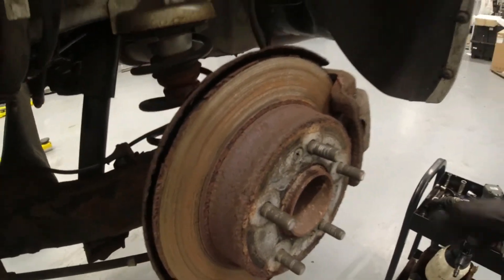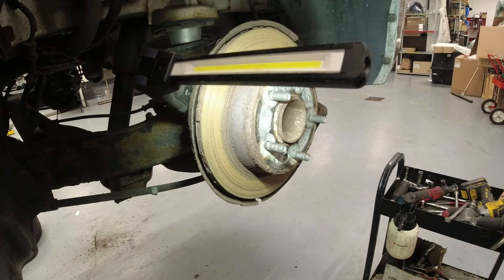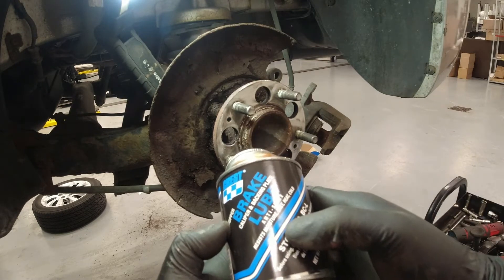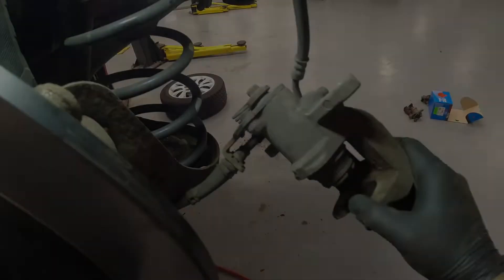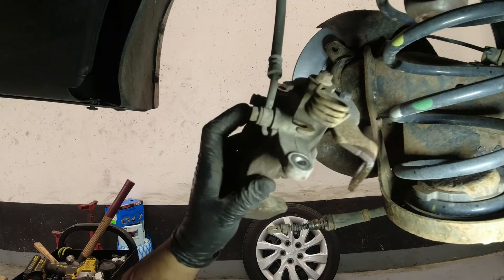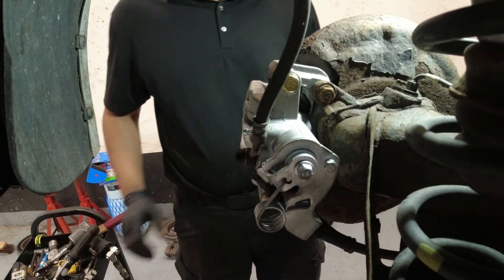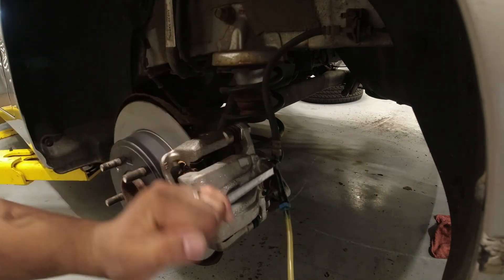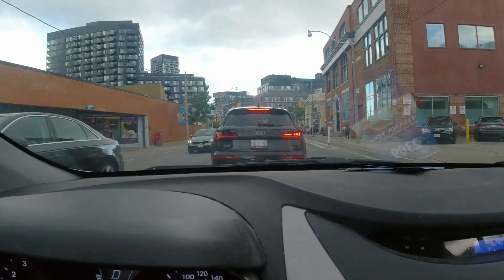Hyundai Elantra Rear Brakes and Caliper Replacement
Hey guys thanks again for dropping by to this channel. In this video i will be working on Hyundai elantra with customer complain grinding noise while braking. What i found out that the rear brakes has no pads left especially the left rear side and the disc are heavily rusted. And also i found that the caliper is seized. I know its gonna be pretty straight forward process but im gonna show you on how to replace the rear brakes and the caliper on these models.

The jobs that you see on these videos are based on my knowledge and experience as a technician. Information provided through this youtube channel is not intended to serve as a substitute for your professional technician/manufacturer.

Camera: DJI Osmo Action
Editing software: Animotica